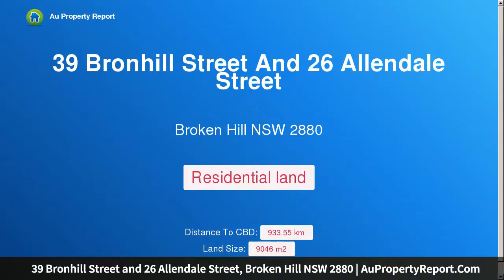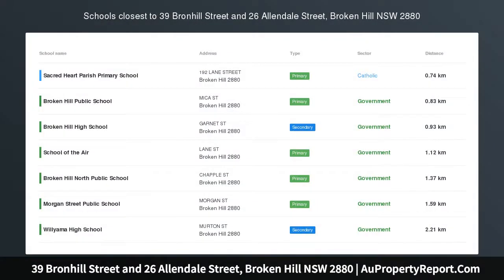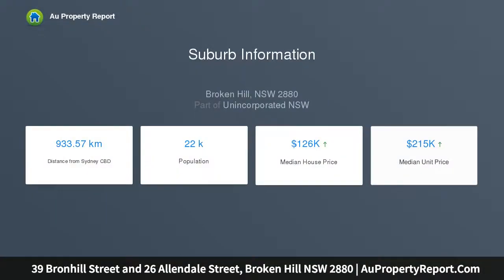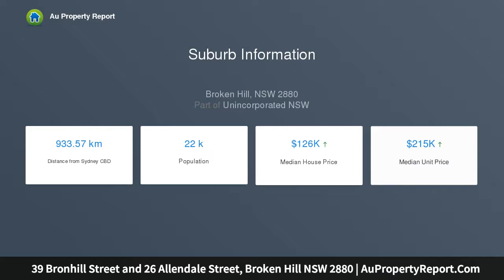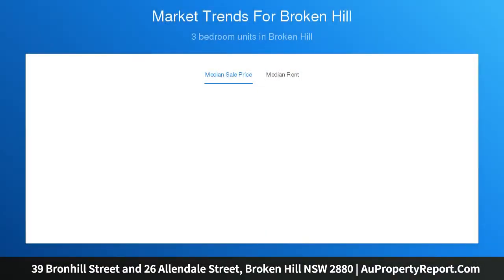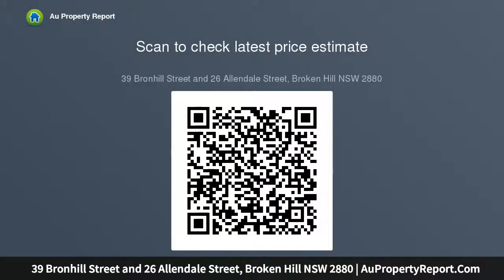39 Bronhill Street and 26 Allendale Street, Broken Hill NSW 2880 | AuPropertyReport.Com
39 Bronhill Street and 26 Allendale Street, Broken Hill NSW 2880
RESIDENTIAL BLOCK IN SEMI -RURAL SETTING